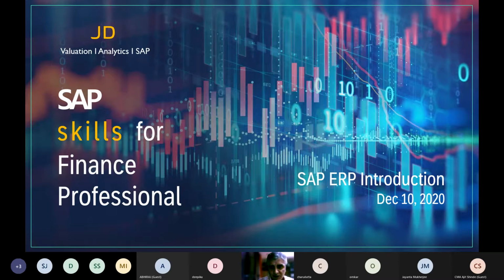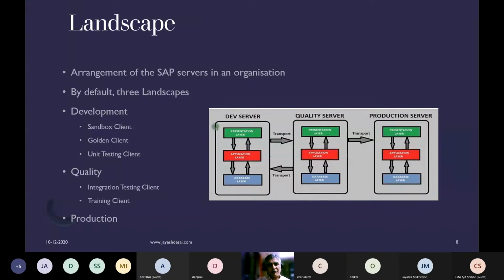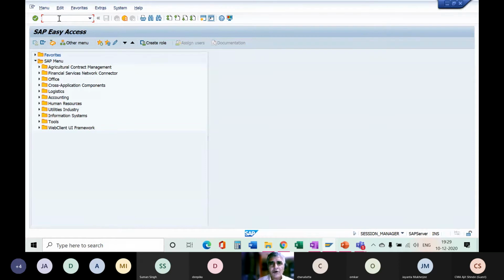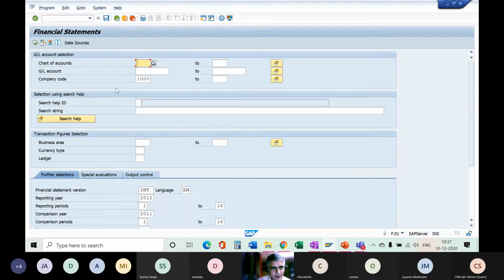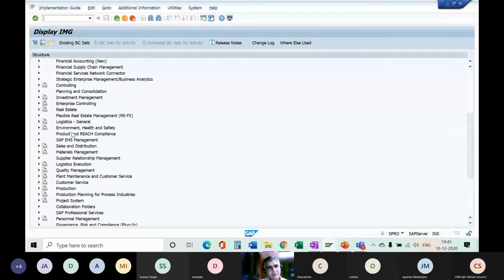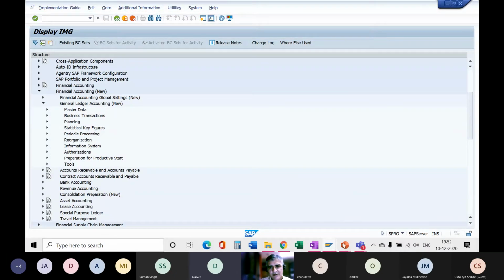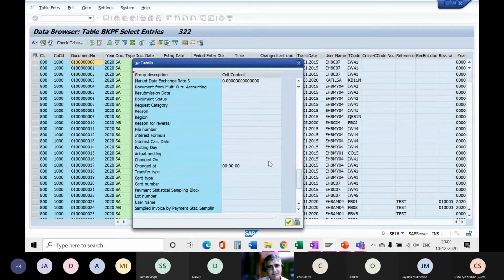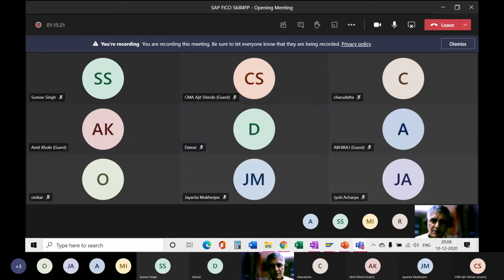SAP Skill4FP - Dec 10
SAP Overview, SAP s/4 HANA, SAP Navigation